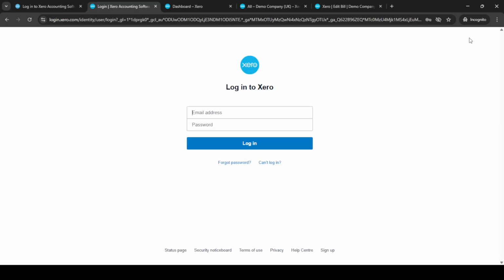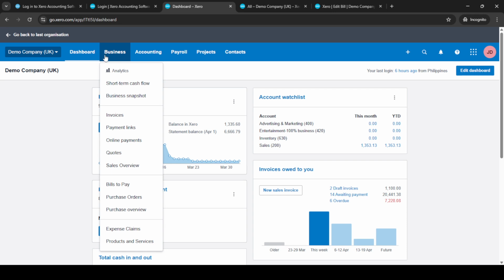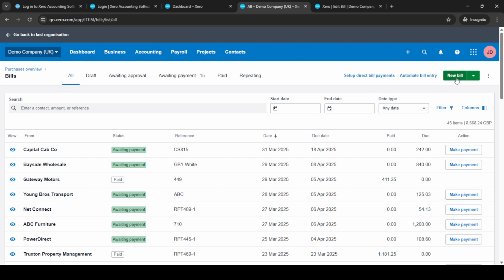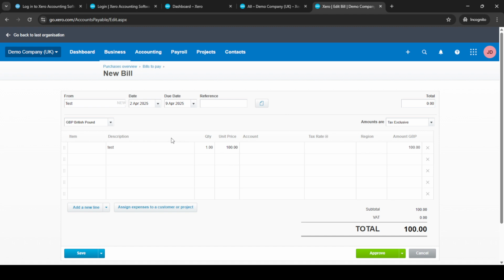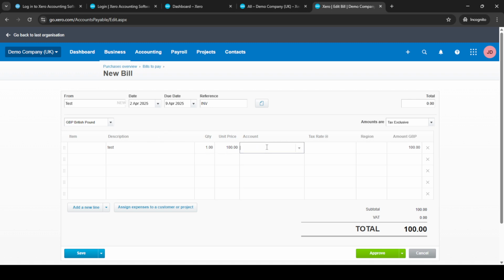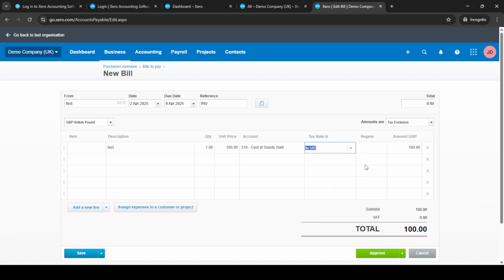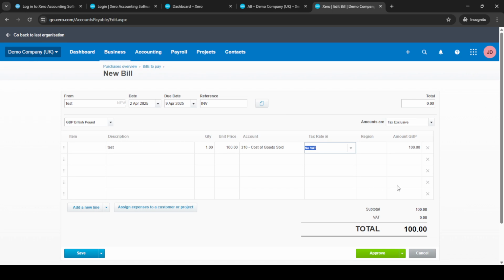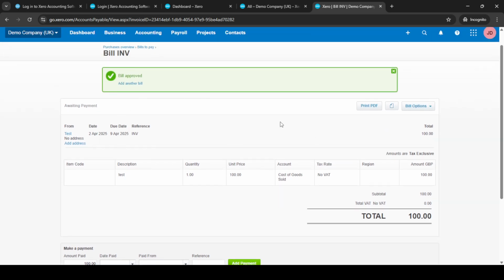How to Enter A VAT Only Purchase Invoice in Xero [2025 Full Guide]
In today's video we will show you how to register fixed asset in xero,how to maintain fixed assets register in xero,how to set up chart of accounts in xero,how to use fixed asset register in xero,how to use xero for beginners,how to fill in a self assessment,beginners guide to pastel,how to prepare income statement in excel,how to complete a self assessment,how to use quickbooks,how do i get the client id and secret in xero?,invoice is easy,how to use quickbooks online 2024